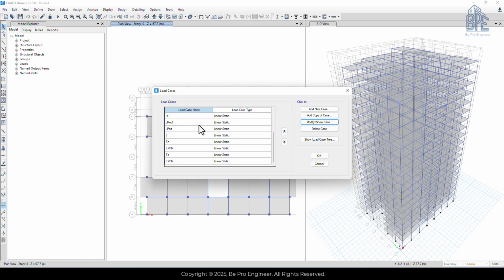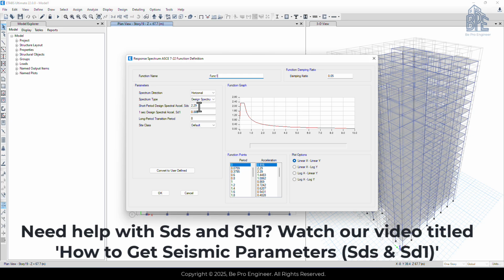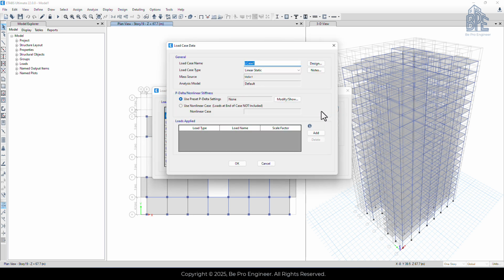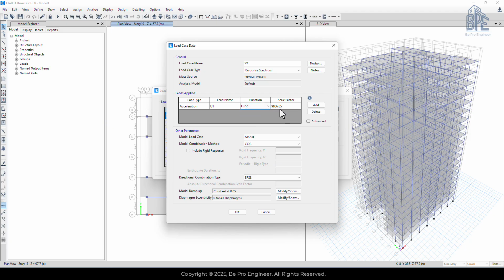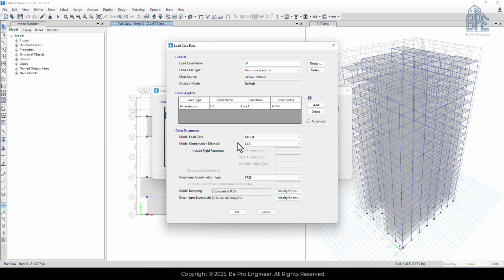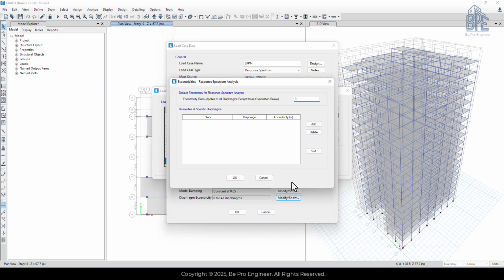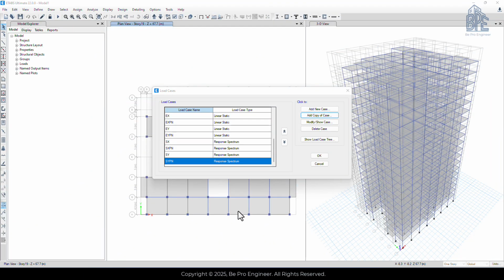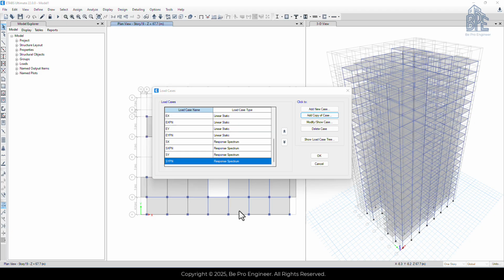Seismic Response Spectrum Analysis in ETABS 22 | ASCE 7-22 (20-Story Building Example)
In this ETABS tutorial, we walk through how to define response spectrum functions and load cases based on the ASCE 7-22 code. You'll learn how to apply scale factors using I/R × g, and define load cases in both X and Y directions. We also explain how to set up additional load cases for base shear scaling.

This step is essential for accurate seismic analysis and design of multi-story buildings. Perfect for structural engineers working on performance-based design or preparing for real-world projects.

🎓 This video is from our full course on designing a 20-story concrete building using ETABS. Join the full course to master the entire design process, step by step.